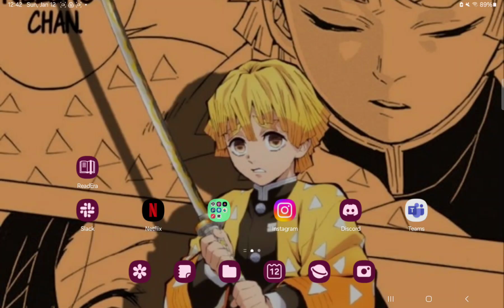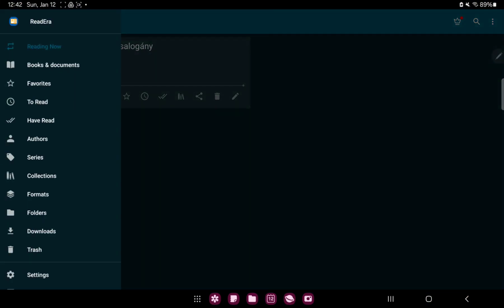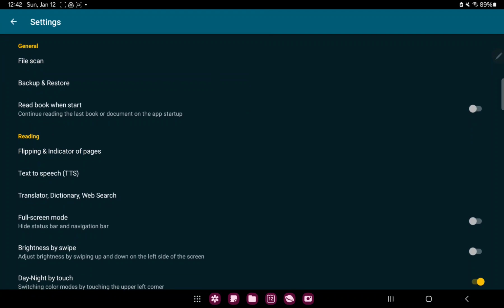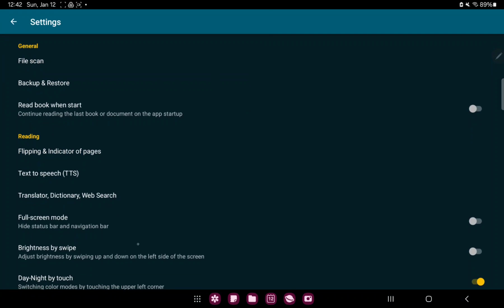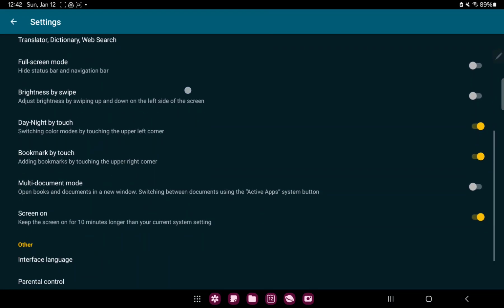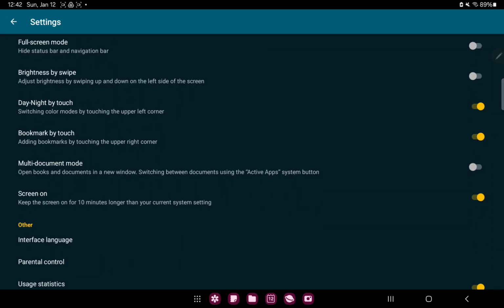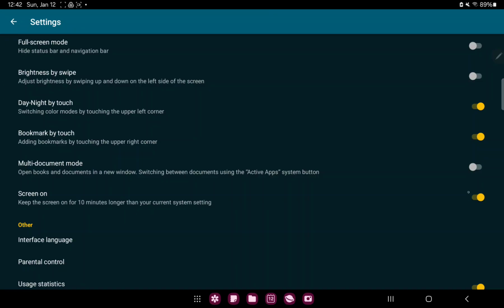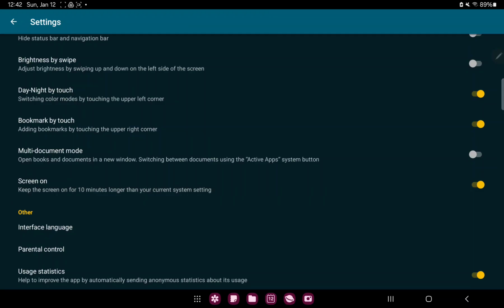How to enable the keep the screen on function on ReadEra?